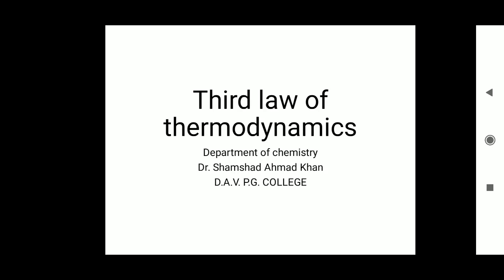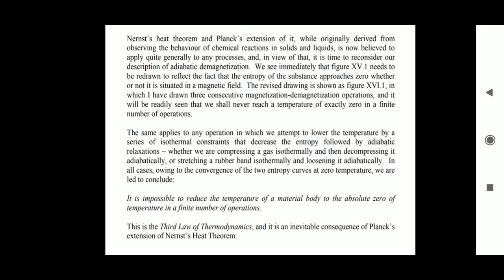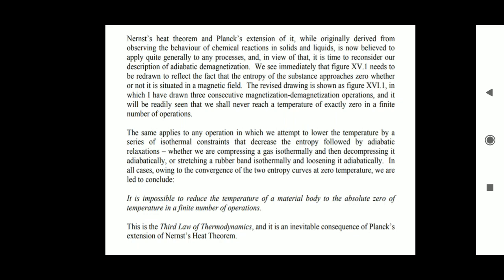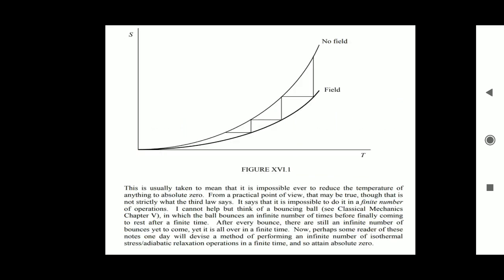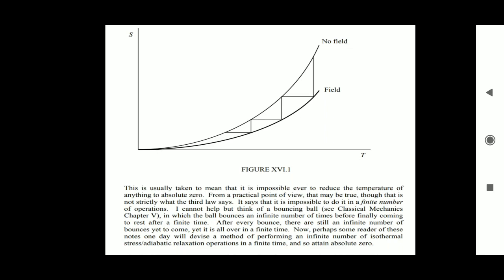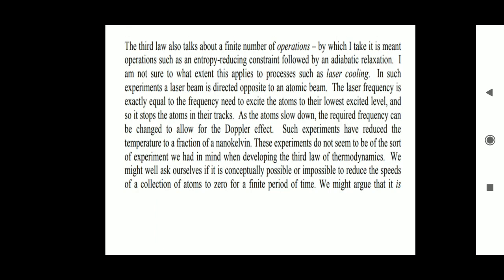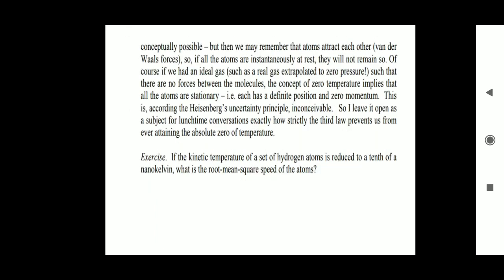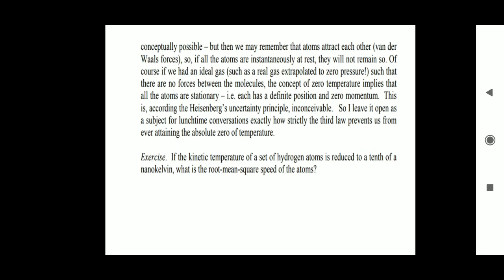Third law of thermodynamics| Degree 2| Department of chemistry| Dr. S.A.Khan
Law.